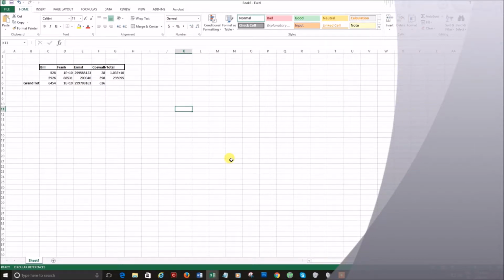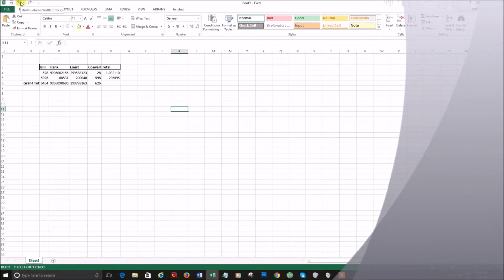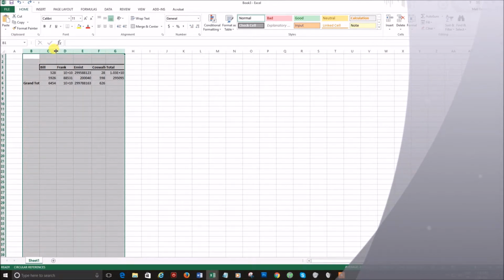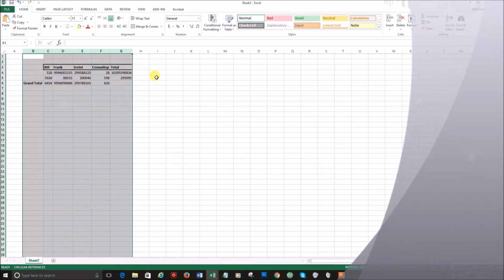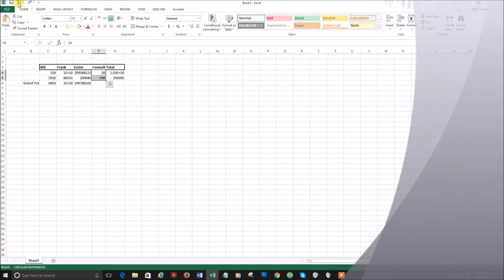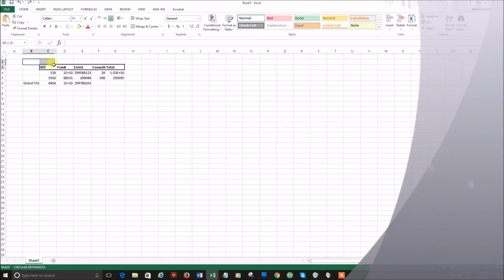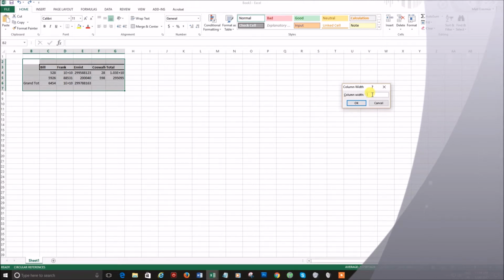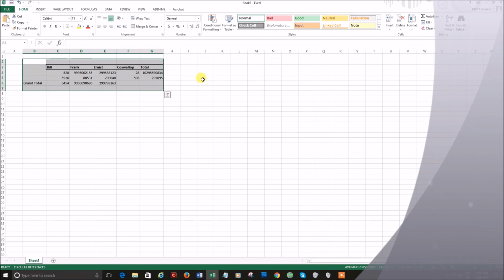Excel column width manipulation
Excel 2013 tutorial on: Tips on excel column width manipulation -
Anyone who has worked with Microsoft Excel will have experienced some frustration with data overflowing the default column width. Excel then does its own thing with your data as shown below. Below are some tips for column width adjustment in excel 2013. see also :-

There are a few ways to sort this out:-
Option 1 adjusts each column width individually to match the data by trawling the column concerned at the top where it is assigned a letter (ABC…etc) your curser will appear as a down arrow at first then turn into a left/right double arrow as you touch the right hand vertical line of the column. If you double left click at this point then you will see that column width adjust automatically to fit the cell with the most data. Repeat this for each of the columns you would like to change. This gets a bit laborious if you have many columns to adjust.

Option 2 allows you to adjust the width of a selection of columns simultaneously. First select the columns by left clicking and dragging across the top letters assigned to each column to highlight them. Then move the cursor to any of the vertical lines dividing the columns within the selection and when the cursor turns into a double left/right arrow the double left click and voila, all columns will be adjusted together. Columns will all be of different widths according to volume of data in each. If you would like all columns to be of the same width, defaulting for the one with the most data then try option 3.
Option 3 formats a group of selected cells to a specified column width. To do this, first select an area by dragging your curser diagonally through them. Then with the menu tab selected at the top of the worksheet find the box for ‘cells’ (top left) and select format cells and then from the drop down menu select column width. You will be prompted to enter a specific value. The units used for column width are characters of standard font width so bear in mind that the default column width in excel is about 8.5 characters and just your input accordingly. When you click ‘OK’ all columns in your selection will be reset to the width you have entered. Here is another good video
Short Disclaimer/disclosure: My videos/articles are for informational and educational purposes only, you should consult with a professional before attempting anything seen or done in my videos/articles.